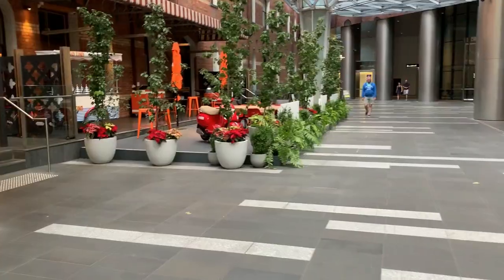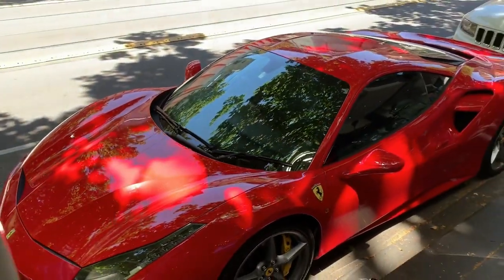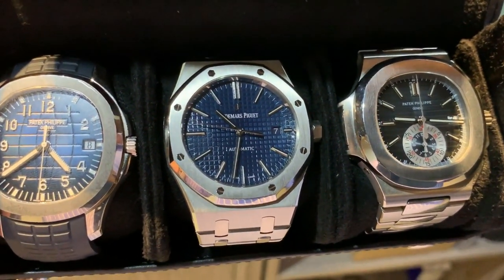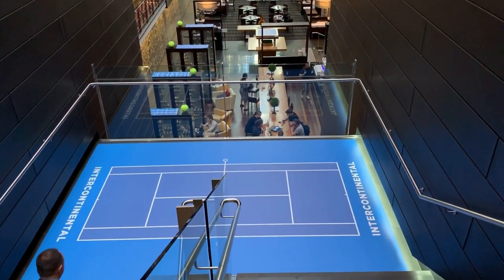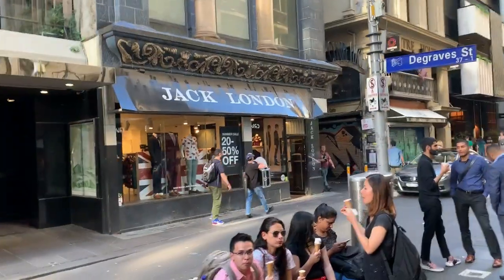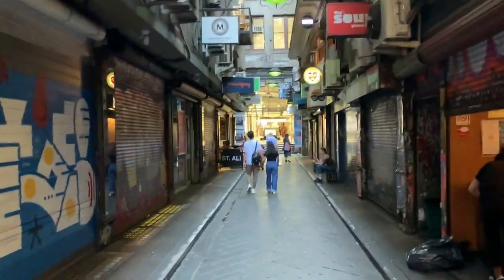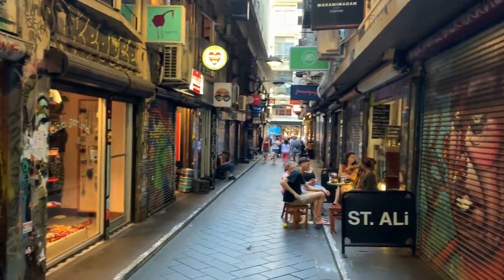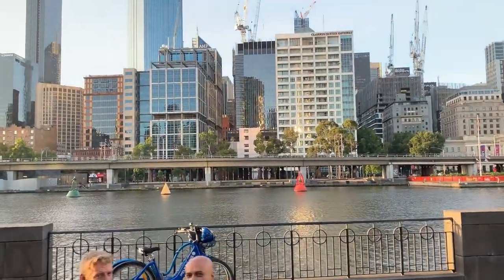UPMARKET MELBOURNE is so cool but don't go into the poorer parts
3) Organise a Paid Review (Any Topic- Watches, Men's issues or anything!)

4) Seek Personal Advice from Archie

5) ADVERTISING ON ARCHIE'S FRIDGE:-

1A3pKTWxUZkZZYARDQyk3rhH4jiHh5PeiB

Thank you for your support Kind
regards ARCHIE

ArchieLuxury
AUSTRALIA